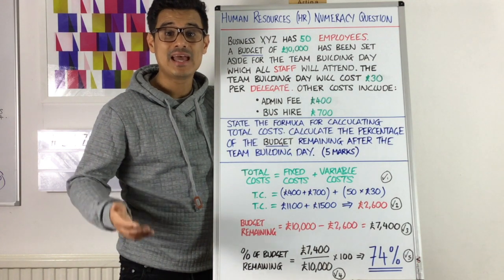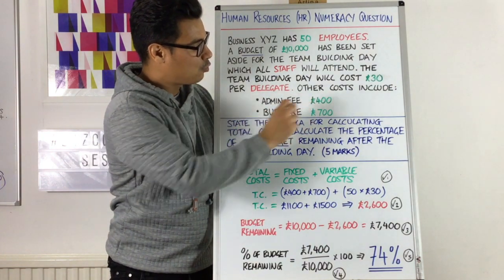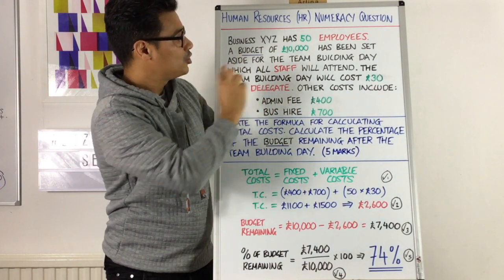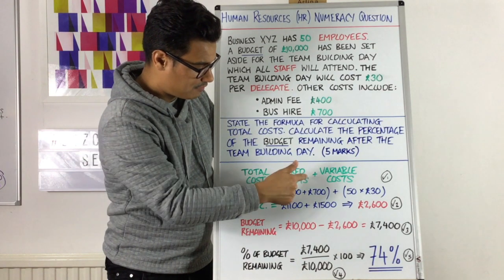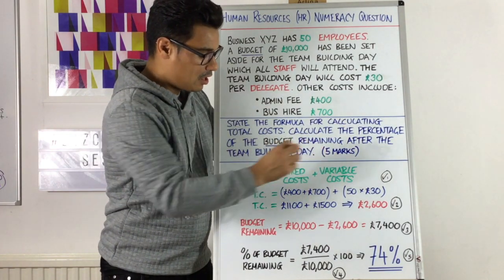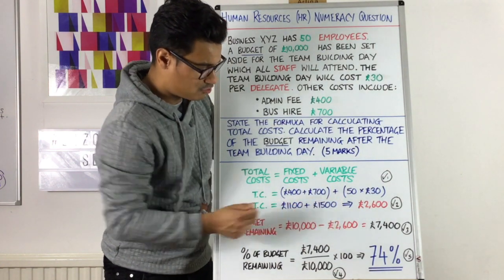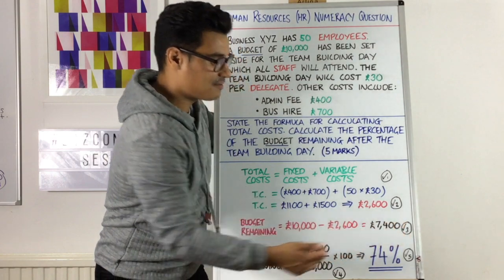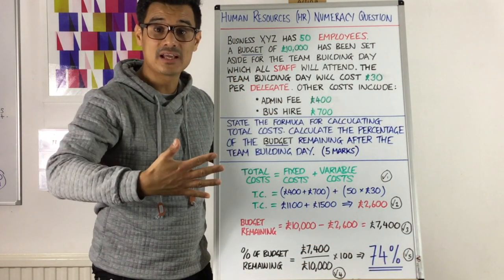Human Resources Numeracy Question